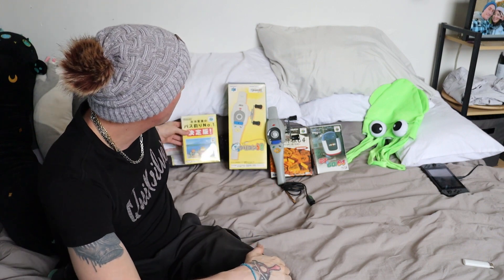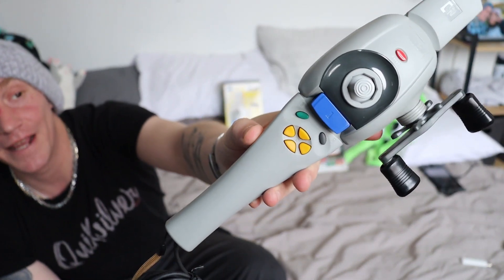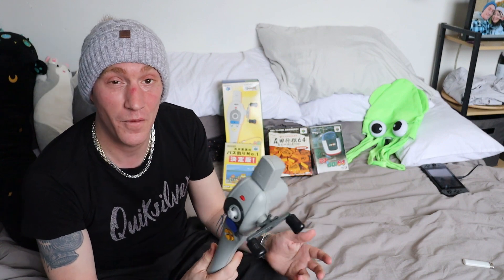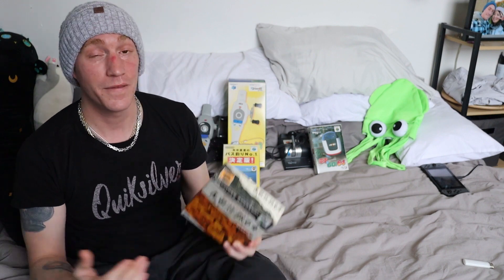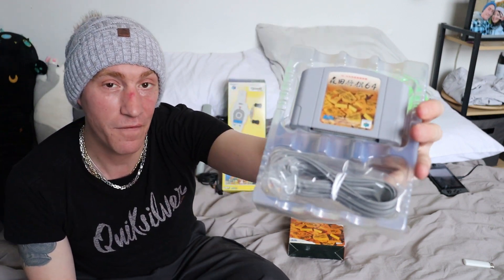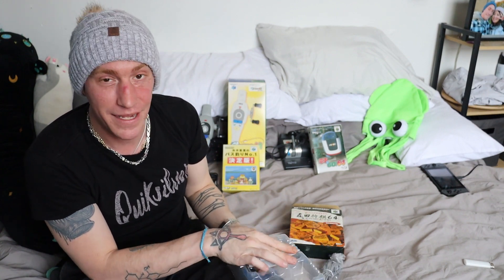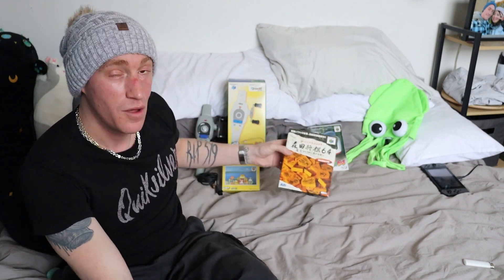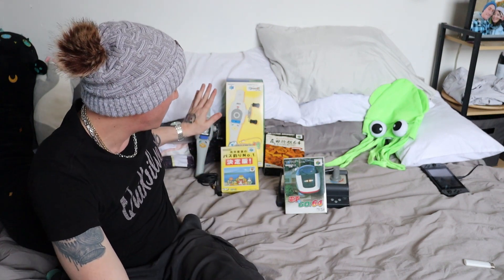Rare And Unique Nintendo 64 Games And Accessories! Fishing Rod & Train Controller, Plus N64 Online!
My Friends! Today I wanted to show you some of the really cool and unique items that I came across during my solo travels in Japan!

In this video I will go over the N64 Fishing Rod that was only made for a single game a controller shaped like a train conductor station for the video game series Dencha De Go and a very cool Nintendo 64 game that had online capability back in the 90's!

My Instagram is Kysphotography76